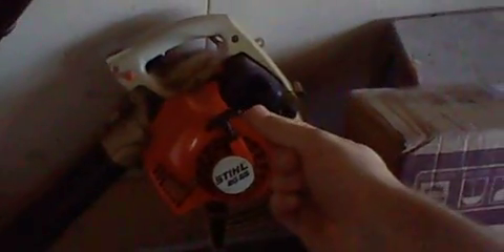Stihl bg 55 talking video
used in 2 days